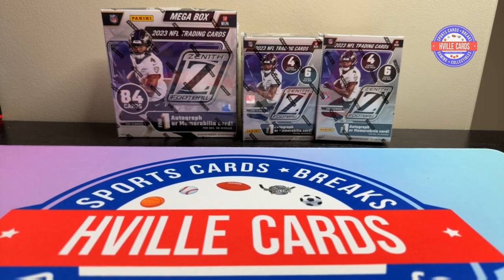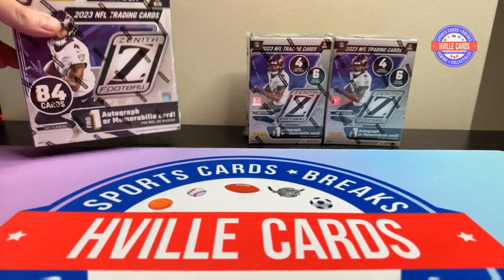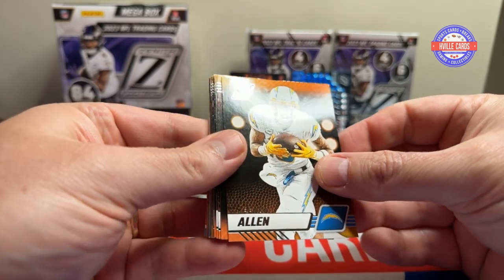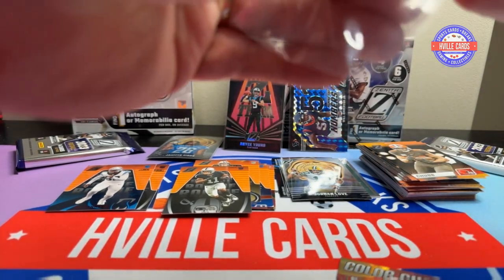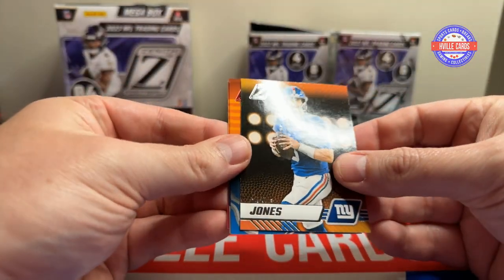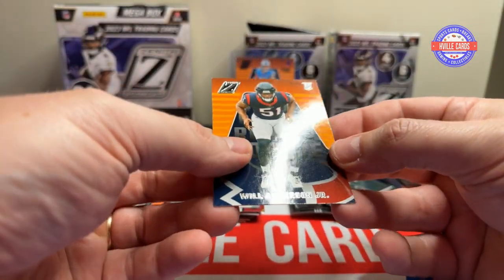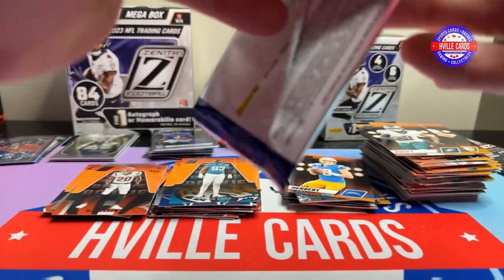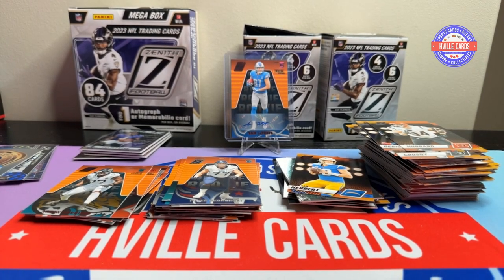2023 Zenith Football Box Battle - Mega VS Blasters - Unbelievable Results!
Opening  2023 Zenith Football Mega Box and Blaster Boxes